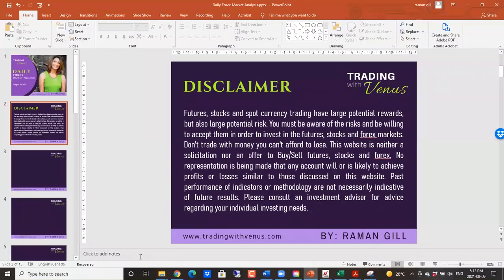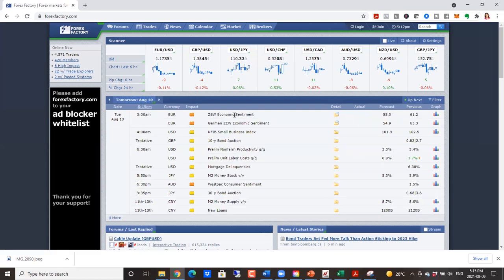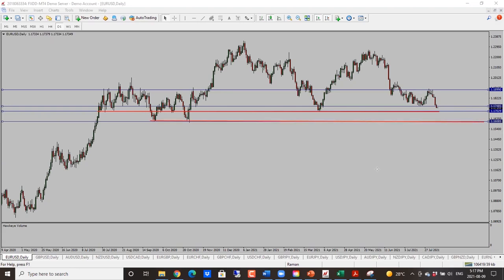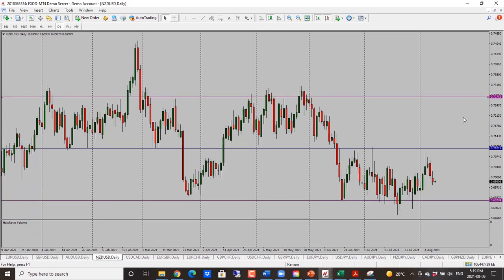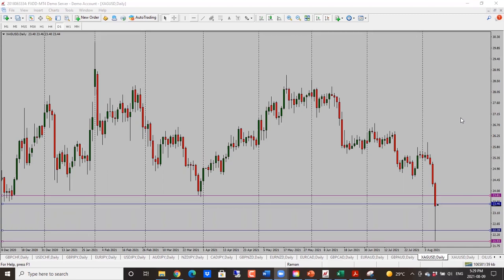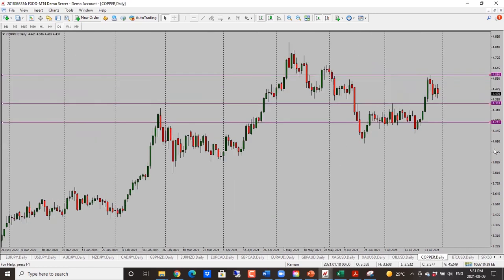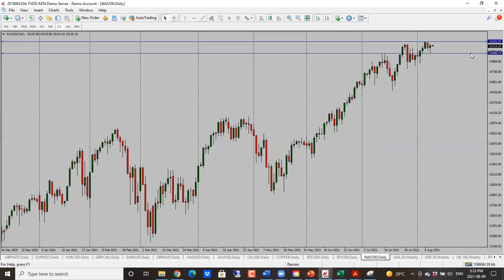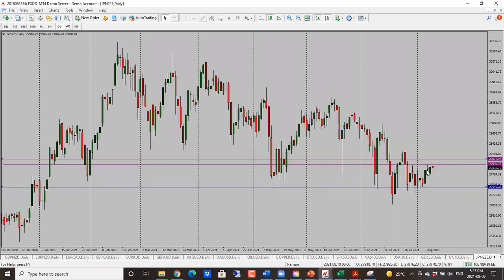Daily Market Analysis - August 10, 2021